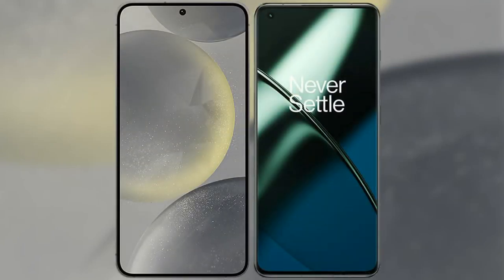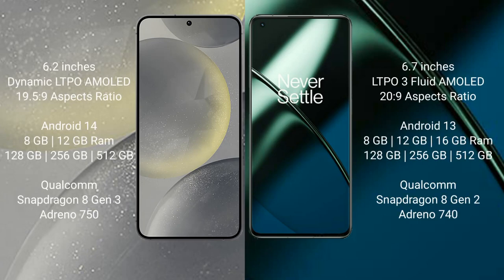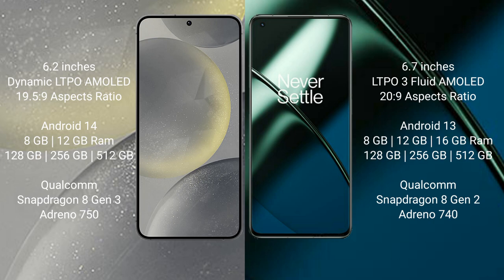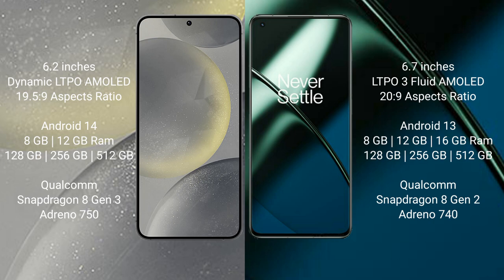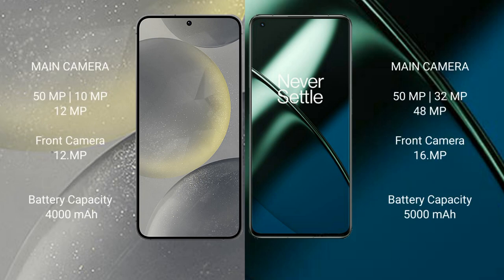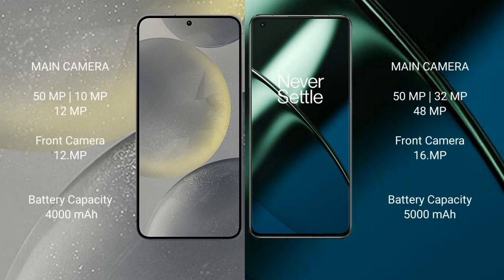Samsung Galaxy S24 vs OnePlus 11 Review